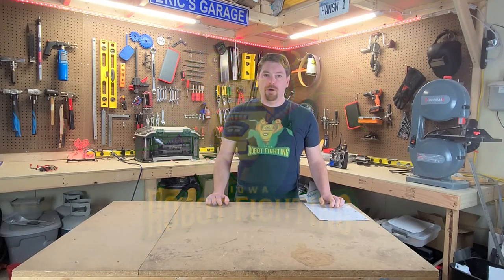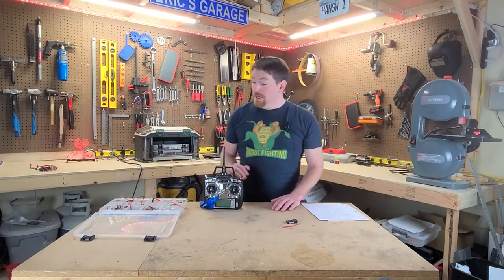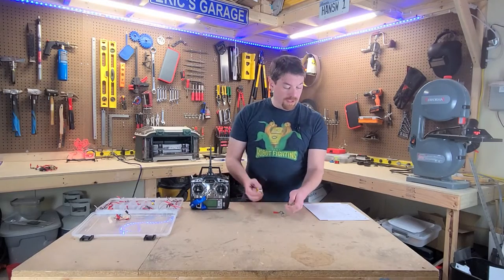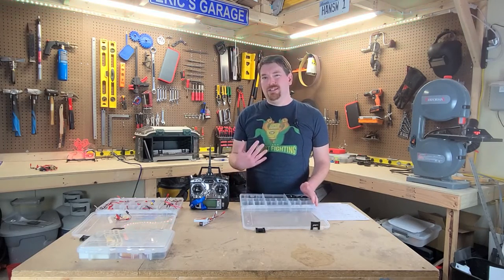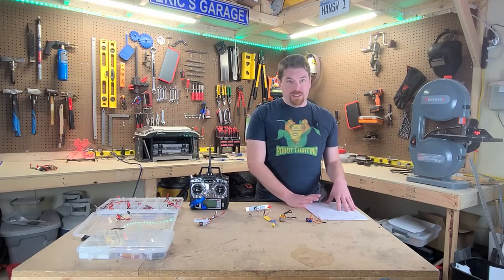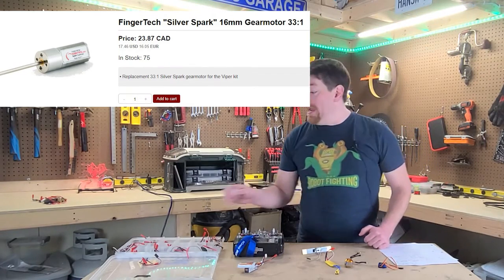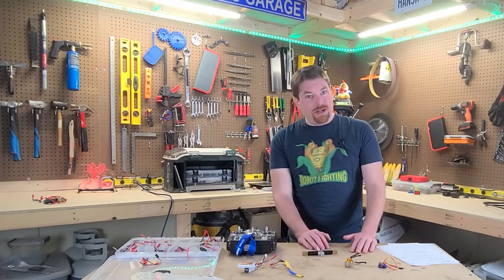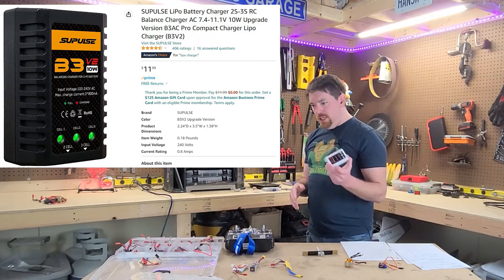So you want to build a combat robot!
The first of a series of videos showing what it takes to build a 1lbs combat robot. For all of those battlebots fans out there who always wanted to try combat robotics, this is a must watch.

Speed Controls:

Battery: (changed the suggested battery in order have matching connectors by default)

Extra Receiver:

00:00 Intro
03:09 The Basic Components
17:17 The cost of a Bad Touch
24:50 A true Budget Build
30:08 Wrap up